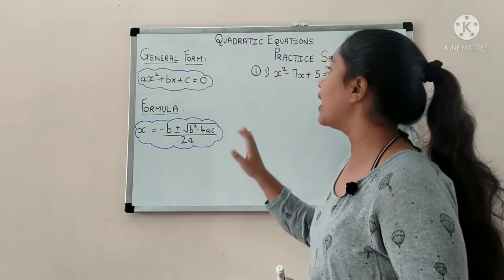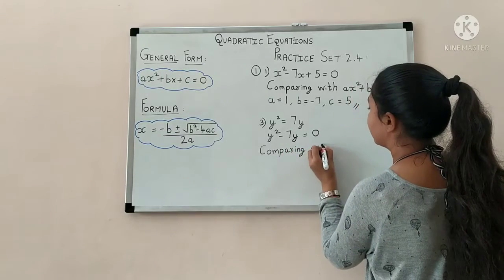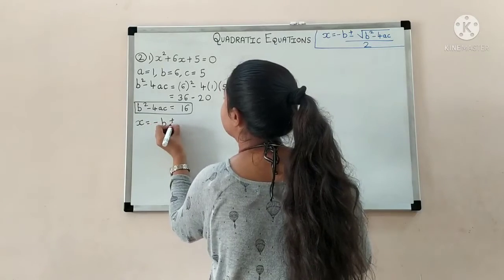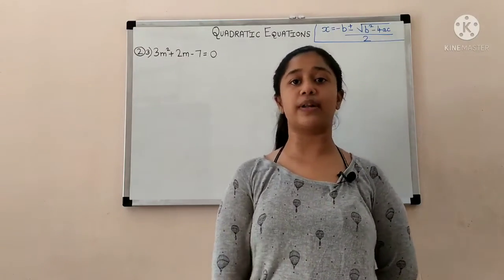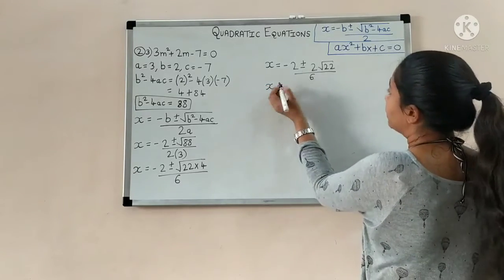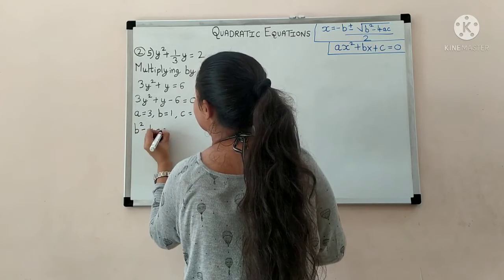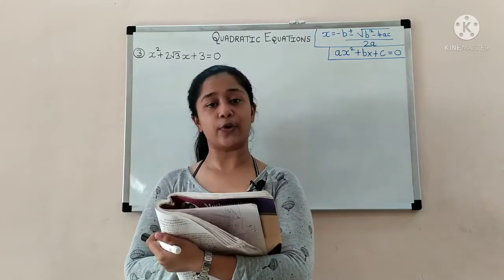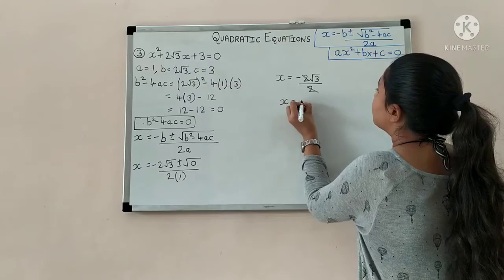Quadratic equations | Lecture 4 | Practice set 2.4 | Std 10 | Maharashtra board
In the above video, I have taught the basics required to solve Practice set 2.4 and have also completed the exercise !!😃😃

Now Siddhi Ki Kaksha is also on Telegram 😃😃 For more details, join our telegram community as well (link is given below):